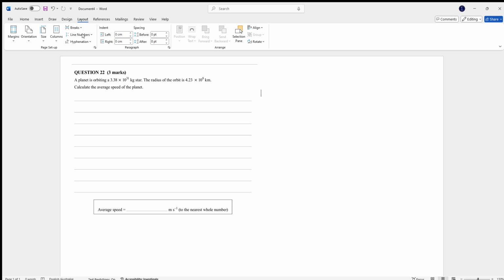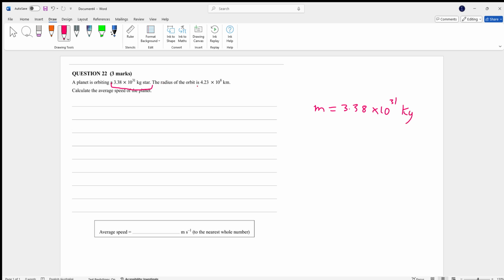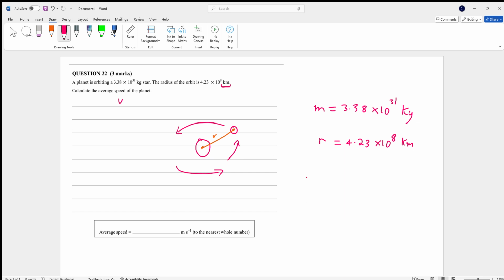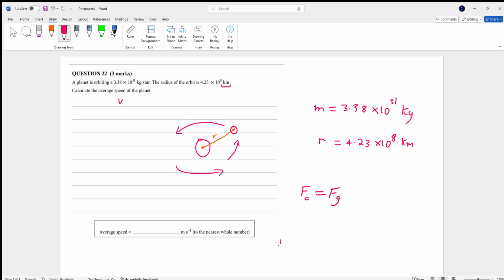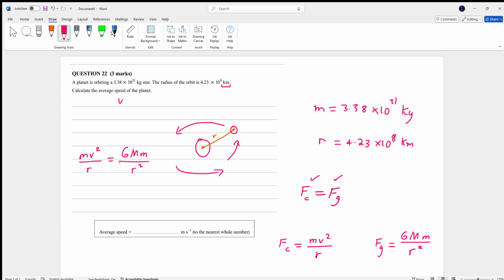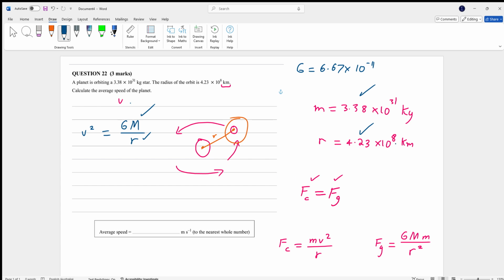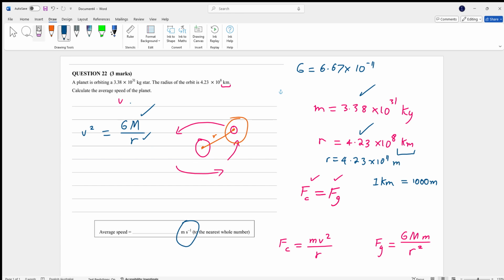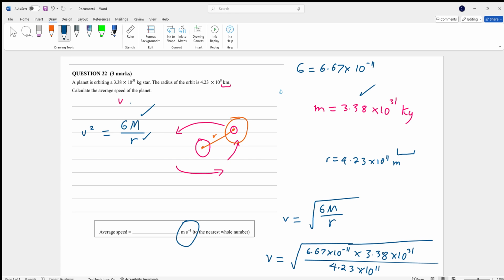QCAA: 2021 Physics External exam paper 1 short response question 22 explained